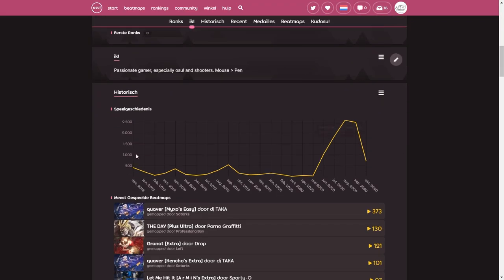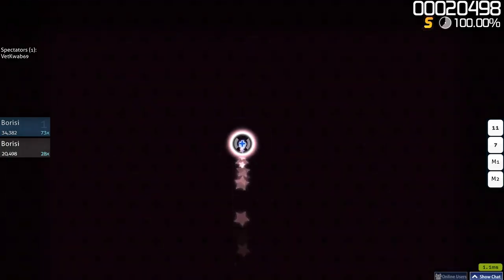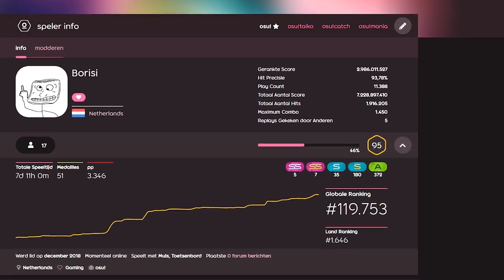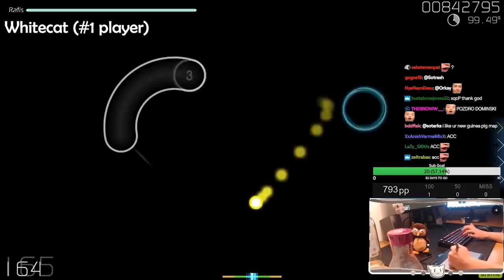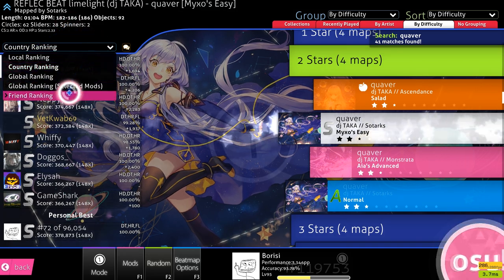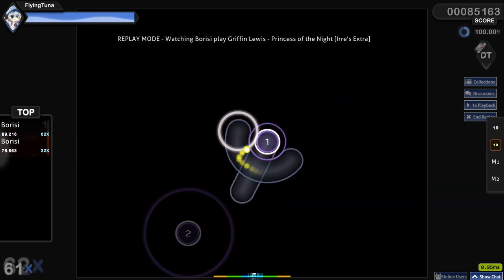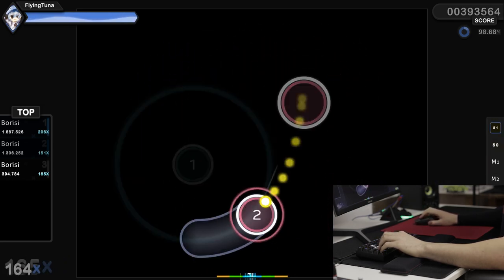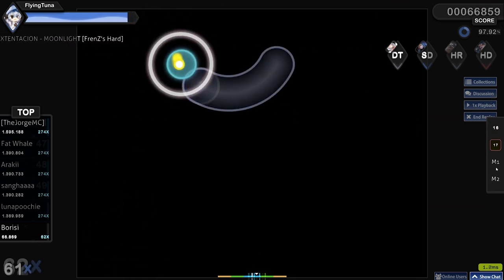The Best Rhythm Game - osu!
I absolutely love this game. The best rhythm game by far in my opinion.

Pipi Discord - Share your score!

Settings:
800dpi, 1.0x sens

My gear:
Mouse Claw: Razer Viper Ultimate
Mouse Fingertip: Glorious Model O
Mousepad: Artisan Hien
Monitor: Samsung 24" 1080p 144hz
Keyboard: Dierya DK61 Gateron Red (US equivalent)
Headphones Open: Sennheiser HD 598SE (updated version)
Headphones Closed: Beyerdynamic DT770 80 Ohm
Bungee: Zowie Camade II
Tablet: Wacom 472